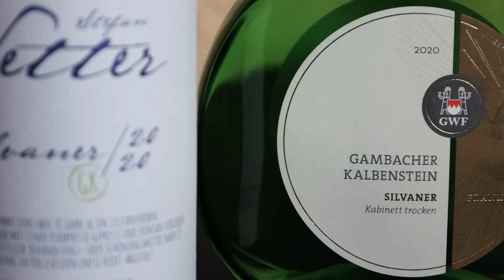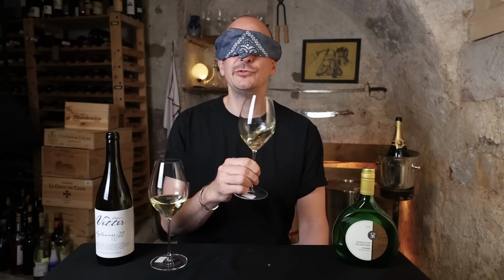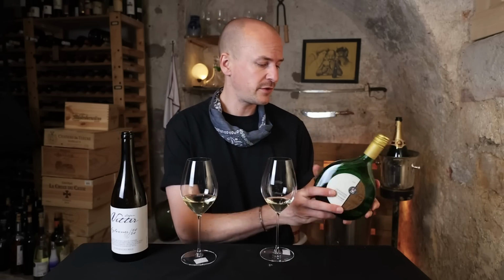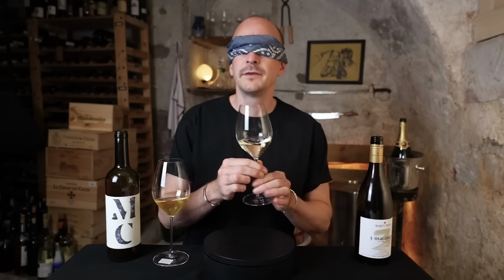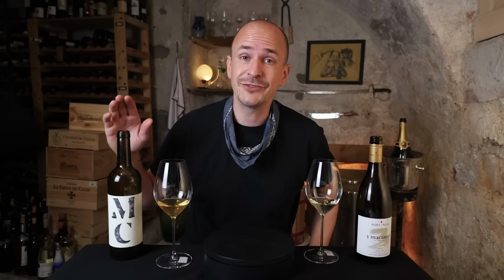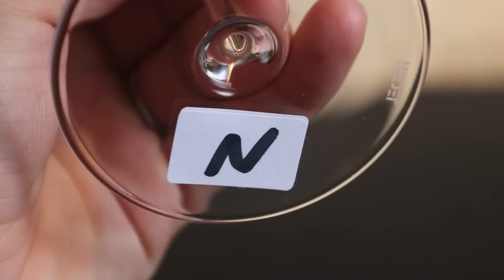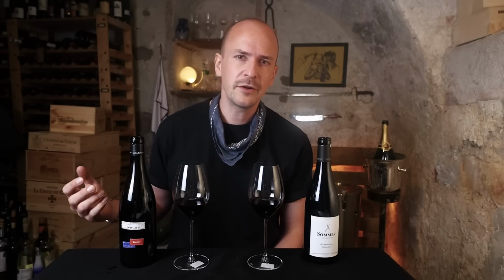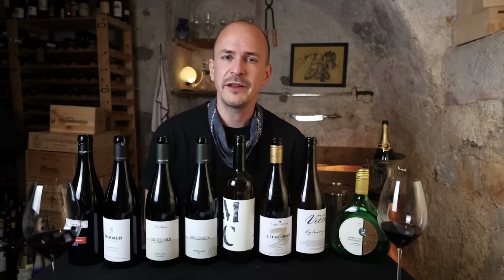NATURAL vs. CONVENTIONAL WINES - Can a Master taste the difference?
Master Blind Tastes Natural vs. Conventional wines. Can he taste the difference?

I have used this glass in this Video: RIEDEL Veritas Champagne.
I have tasted the following wine in this Video:

2020 Winzergemeinschaft Franken Gambacher Kalbenstein Silvaner Kabinett Trocken Franconia Germany – 9 US $
2020 Stefan Vetter Sylvaner GK Franconia Germany – 41 US $
2019 Albet i Noya 3 Macabeus Blanco Penedès Spain – 10 US $
2019 Partida Creus MC Penedès Spain – 28 US $
2019 Holger Koch Herrenstück Pinot Noir Baden Germany – 19 US $
2019 Holger Koch Pinot Noir „SF“ Baden Germany – 23 US $
2017 Leo Sommer Blaufränkisch Laithaberg Burgenland– 18 US $
2017 Lichtenberger Gonzales Laithaberg Rot Burgenland – 24 US $

96-100: An extraordinary wine of profound and complex character displaying all the attributes expected of a classic wine of its variety. Wines of this caliber are worth a special effort to find, purchase and consume.
90 - 95: An outstanding wine of exceptional complexity and character. In short, these are terrific wines.
80 - 89: A barely above average to very good wine displaying various degrees of finesse and flavor as well as character with no noticeable flaws.
70 - 79: An average wine with little distinction except that it is a soundly made. In essence, a straightforward, innocuous wine.
60 - 69: A below average wine containing noticeable deficiencies, such as excessive acidity and/or tannin, an absence of flavor or possibly dirty aromas or flavors.
50 - 59: A wine deemed to be unacceptable.

Today we are answering one of the most debated questions in the wine world – what is better natural or conventional wine? I asked Leon to prepare pairs of similar wines for me that I will taste blind. The main difference between them is that one is made in a natural way with reduced levels of sulphur or no sulphur, and one is made in a more conventional way. Without knowing which wine is which, I will try to find out which is which. The first two wines are Sylvaner from the Gambacher Kalbenstein in Franconia. Sylvaner was most planted grape variety in Germany during early 20ths century. Today it’s only 5th most-popular grape variety, with 4.500 ha planted in Germany. Gambacher Kalbenstein is vineyard located in Franconia, a region known for high quality Sylvaner.
Wine style ranges from grassy and fresh - to full bodied and fruity wines.
Now lets taste them. I will do this tasting completely blind, as you can often tell by looking at the colour which wine is natural.